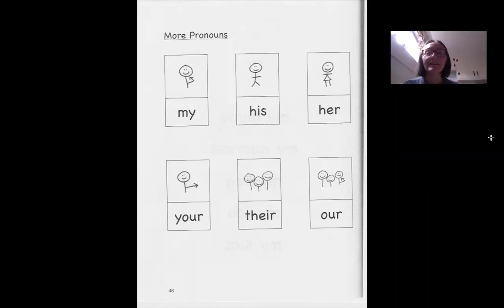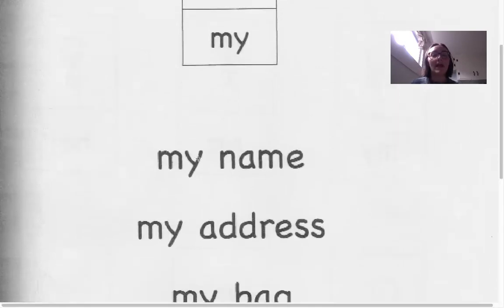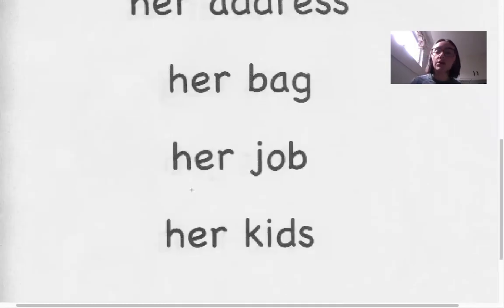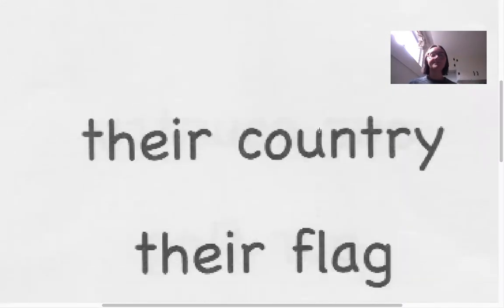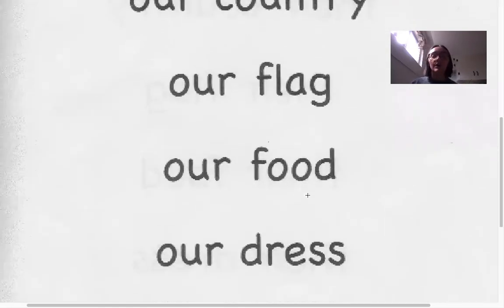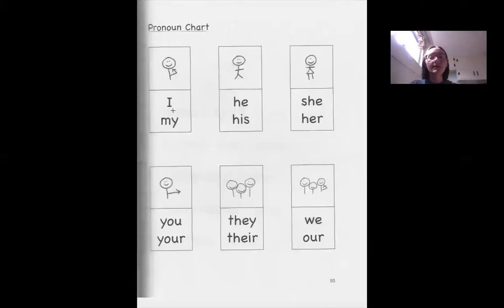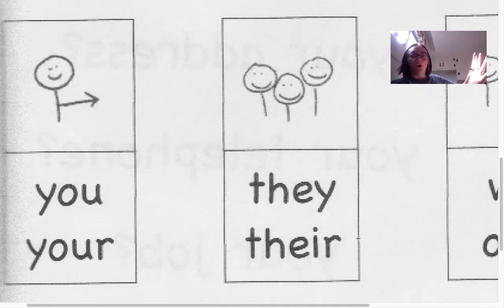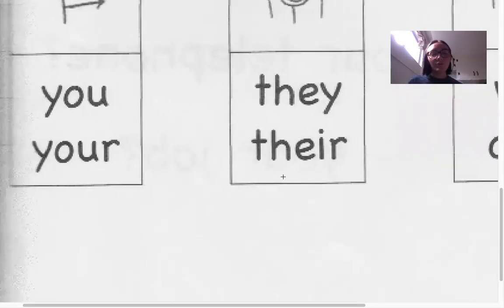My, Your, Her, His, Their, and Our